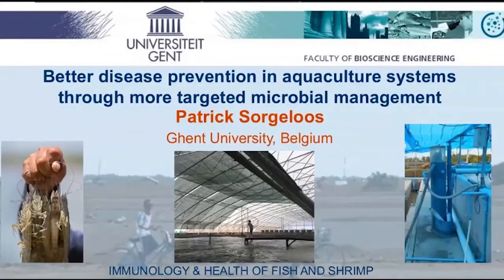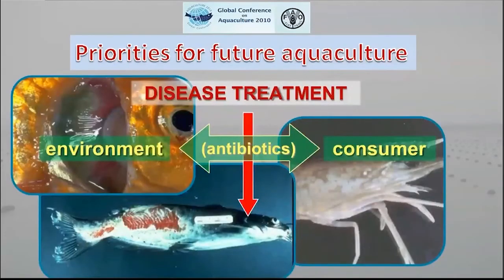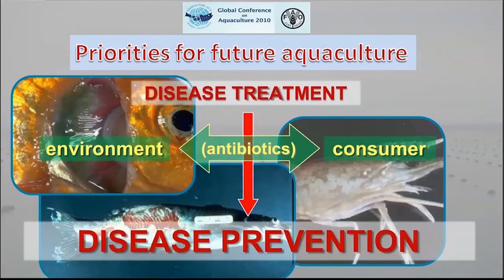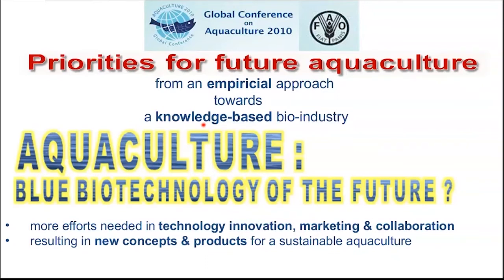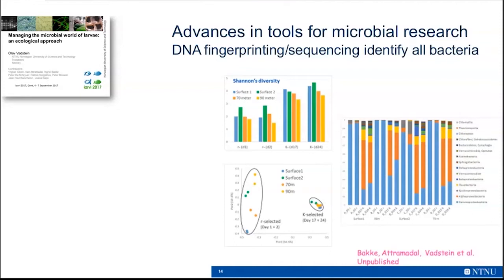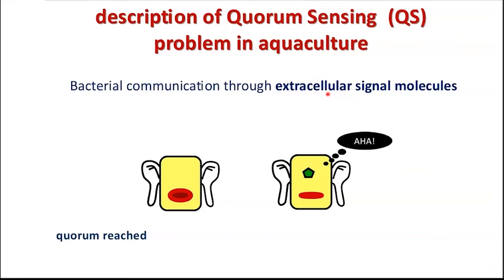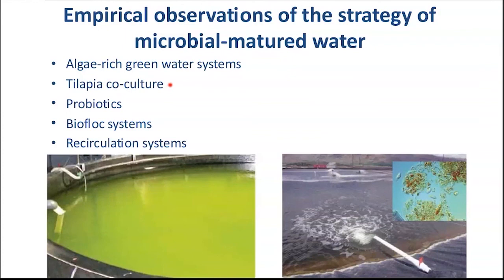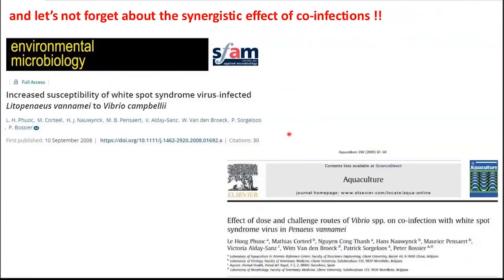Better disease prevention in aquaculture systems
Dr. Patric Sorgeloos, Ghent University, Belgium